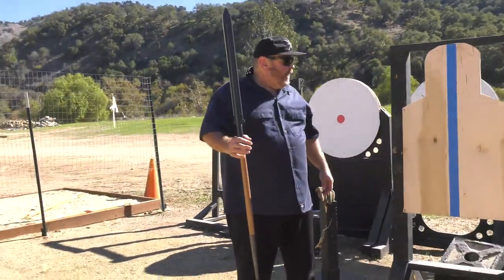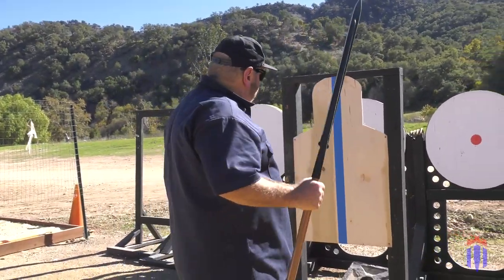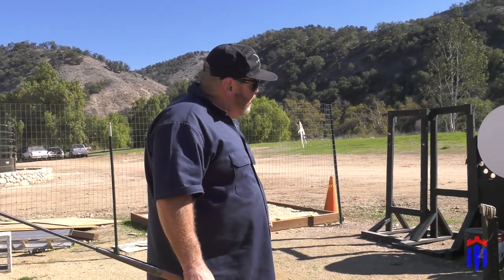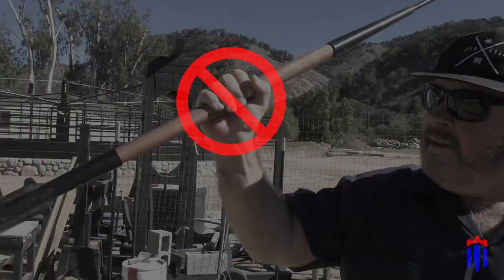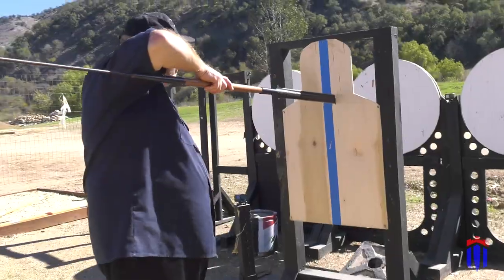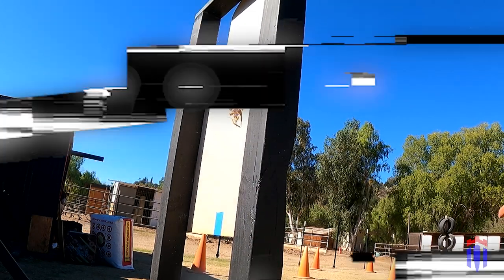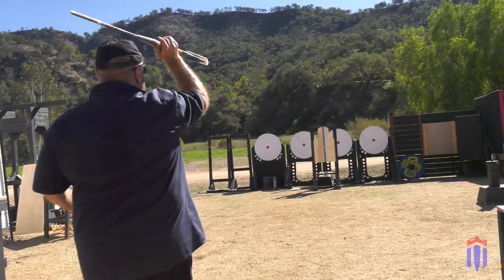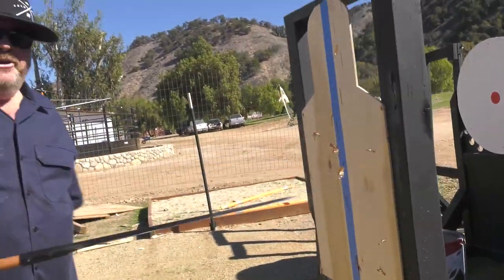Maasai Spear- Combat Throwing with Lynn Thompson